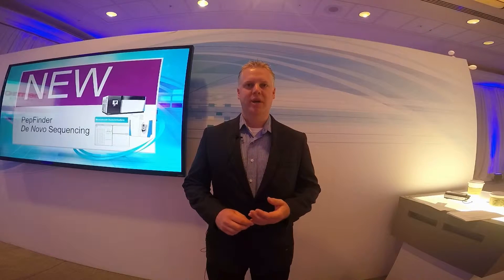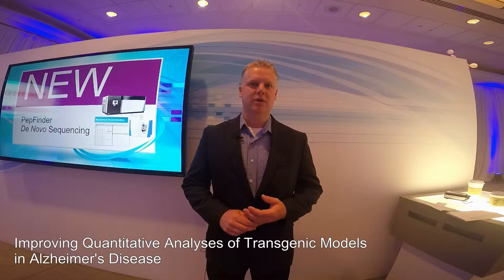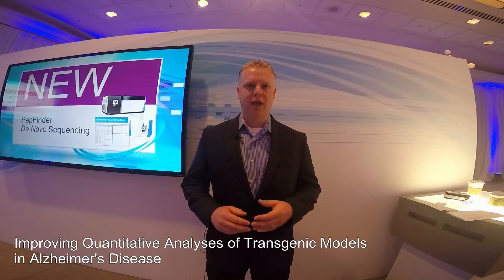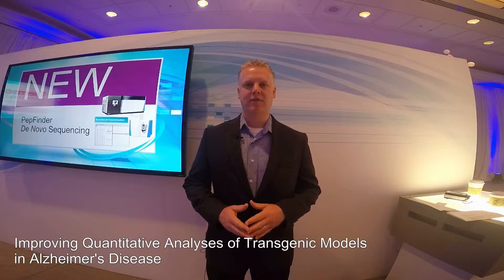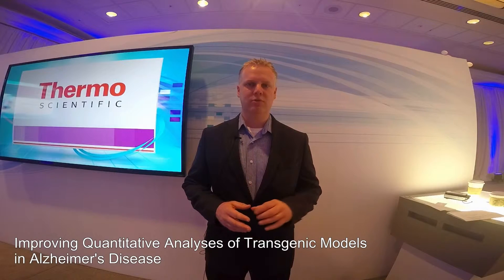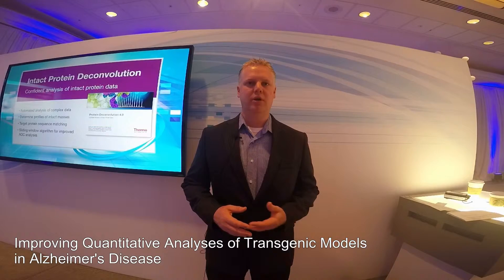Tandem Mass Tag Grant 2014: Jon Reed - Improving Quantitative Analyses of Transgenic Models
The TMT Grant Award (2014-15) provided recipients access to reagents that allow them to quantify, normalize and reduce turnaround time for global protein expression studies using Mass Spectrometry. Applicants described how the TMT reagents would be used in their research. A panel of judges from Thermo Fisher Scientific and Proteome Sciences reviewed the grants and selected five recipients based on their innovative and impactful intended use of the TMT reagents, as well as the scientific merit of their grant proposal.  Each recipient has received a grant toward $5000 of TMT mass tagging reagents and other mass spec related products.

The 2015 recipients include Jon Reed, Roskamp Institute, Sarasota, FL - His MS lab uses integrative -omic approaches (proteomics, lipidomics, metabolomics) as well as DMPK analyses to elucidate the underlying mechanisms of several neurodegenerative diseases, and to facilitate the development of therapeutic approaches for their treatment.  The use of stable isotope tagging such as the TMT reagents is integral to day-to-day operations, owing to the increases in throughput and assay standardization observed relative to other techniques perform targeted quantification of regulatory, marker proteins for clinical study. Here Dr. Reed discussed how he will be using these reagents in his research.